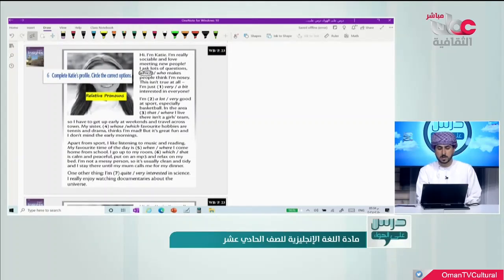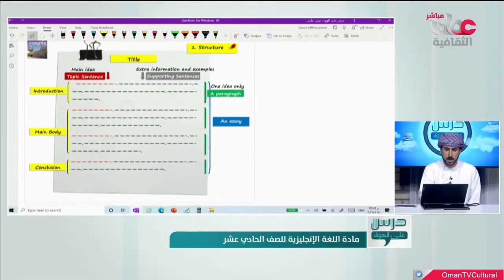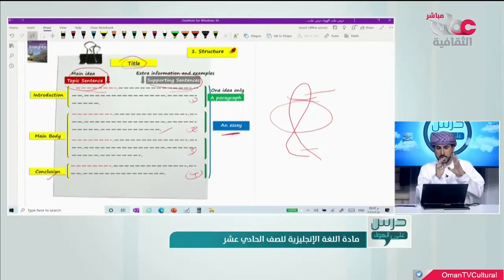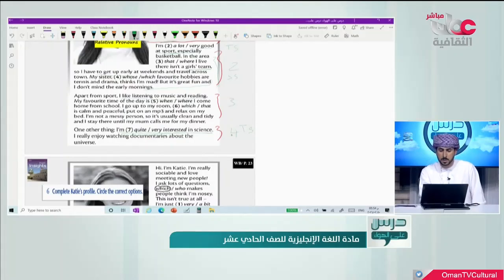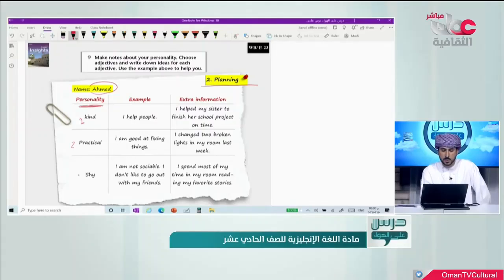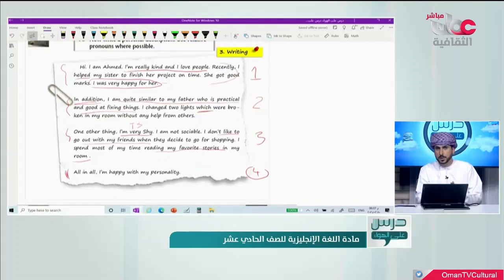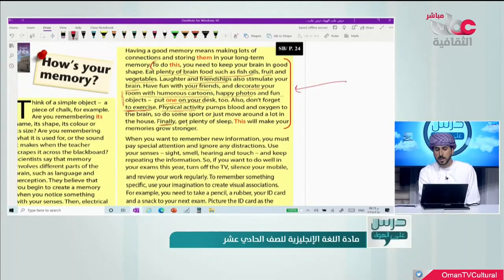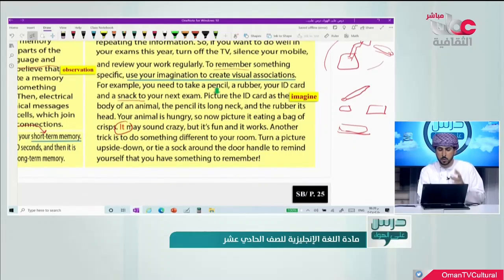مهارات انجليزي للصف الحادي عشر WRITE A DESCRIPTION OF PEOPLE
أ. حمد الصالحي
اللغة الانجليزية مهارات للصف الحادي عشر الفصل الدراسي الأول
درس على الهواء

WRITE A DESCTIPTION OF PEAOPL